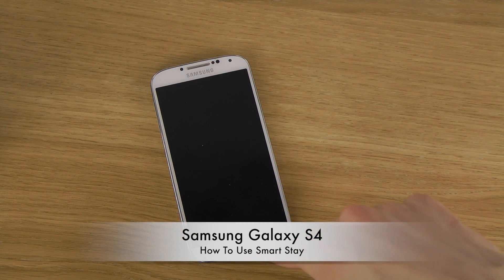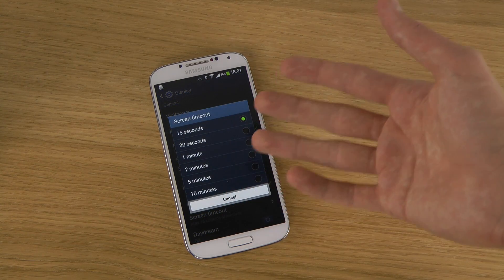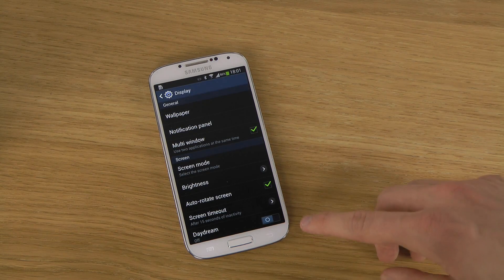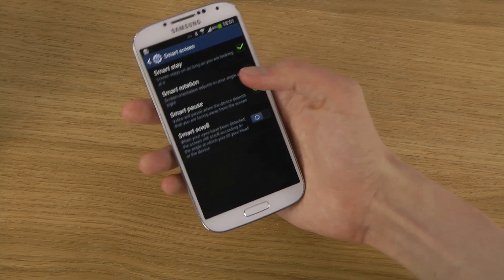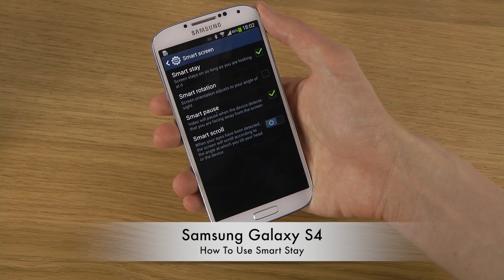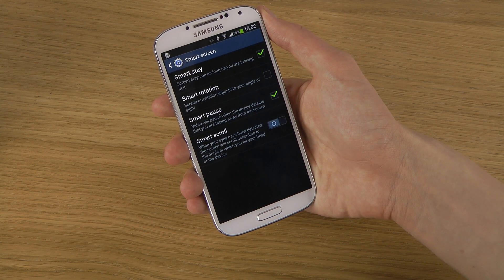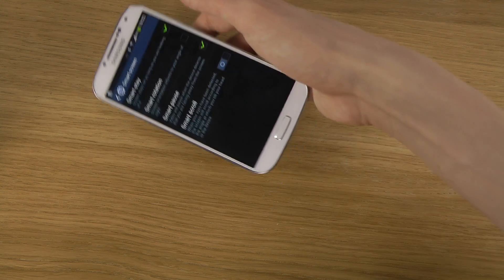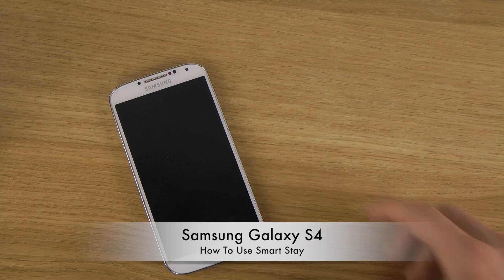How To Use Smart Stay Samsung Galaxy S4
Today I will show how to use smart stay on GS4.